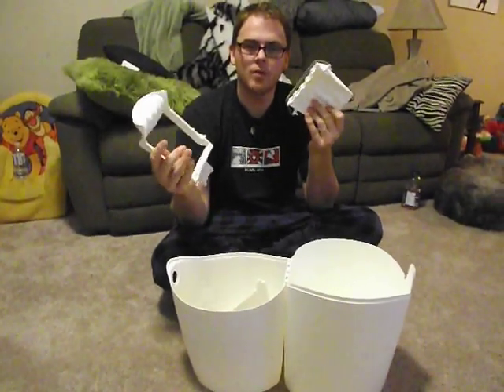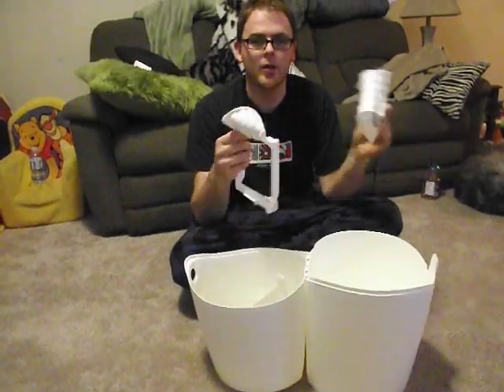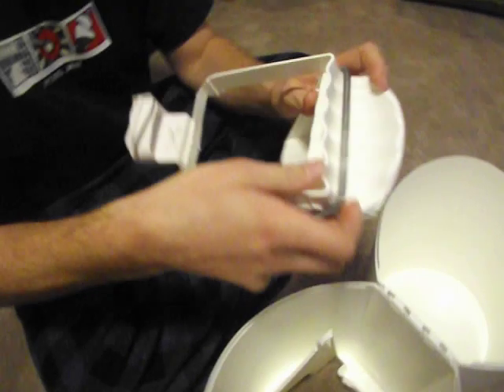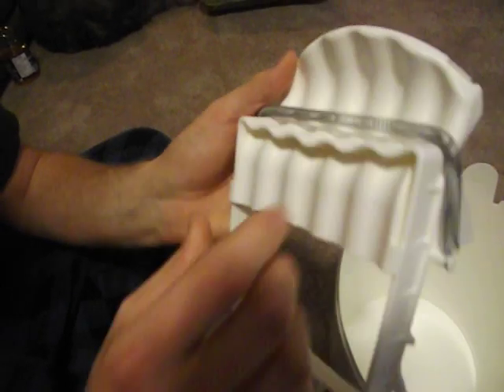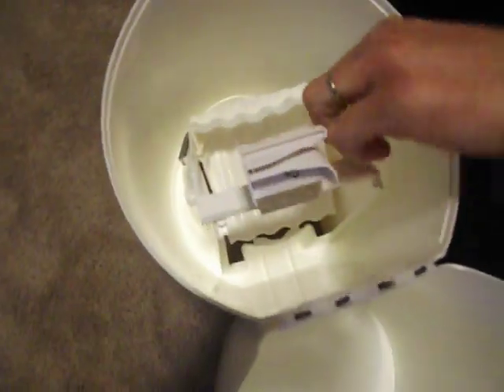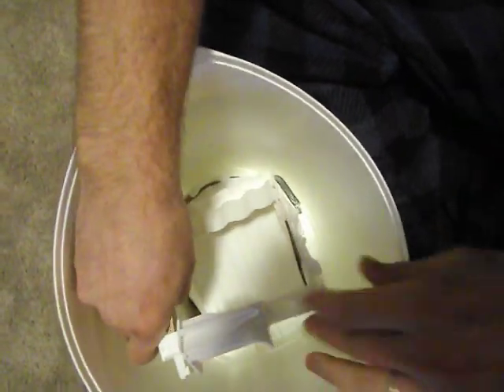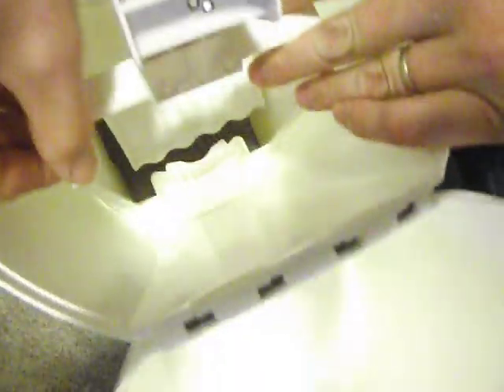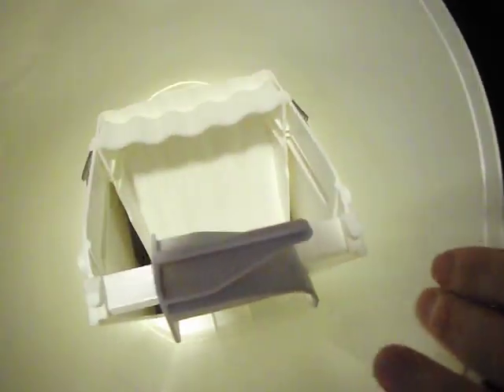Fix a Diaper Genie 2 - Broken Spring Loaded Plastic Insert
Here is a simple video to show you how to fix your diaper genie when the insert falls apart!  It can be surprisingly complicated to figure out, so hope this helps someone!!